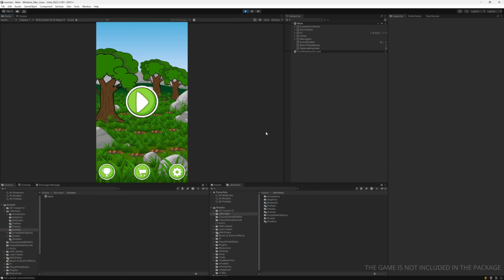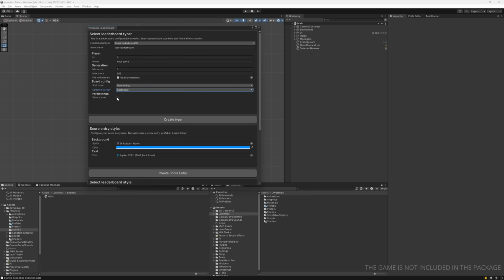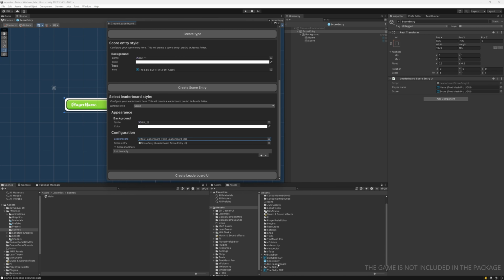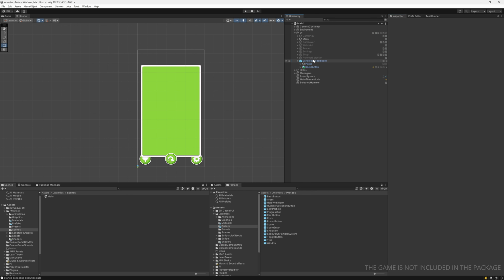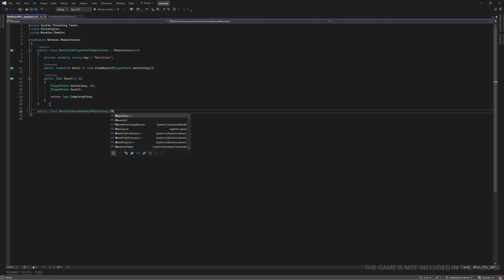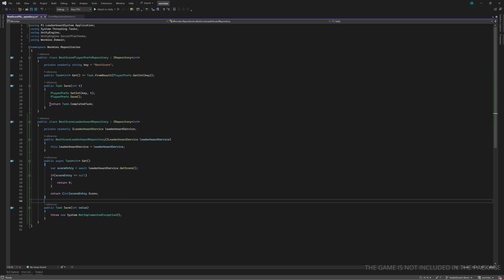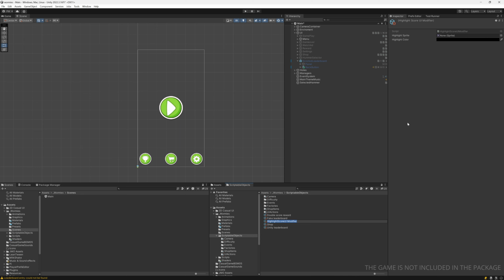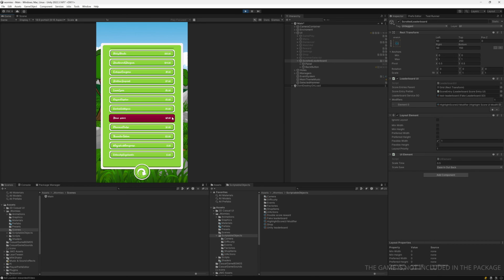Introducing Fake Leaderboard Package for Unity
Welcome to our tutorial on the Fake Leaderboard Package for Unity! Whether you're creating a game, educational app, or simulation, our package has got you covered with seamless leaderboard integration. In this video, we'll walk you through its key features, including a custom editor window for easy leaderboard building, fake data generation for offline testing, and versatile leaderboard prefabs for enhanced user experience. Plus, we'll show you how to extend functionality with flexible extension support and easy score modifiers.